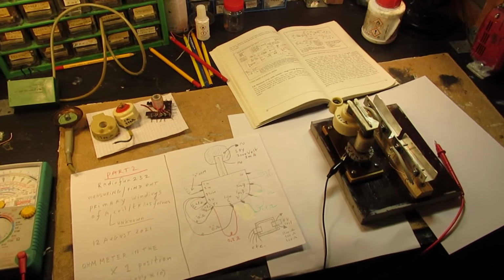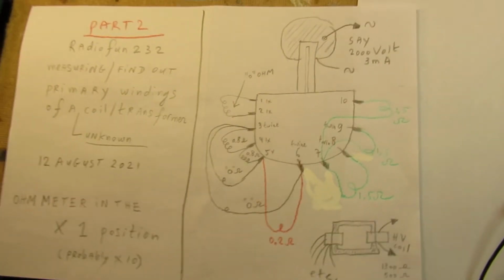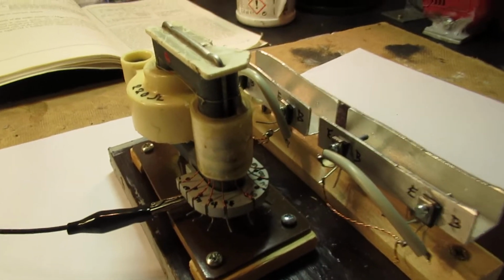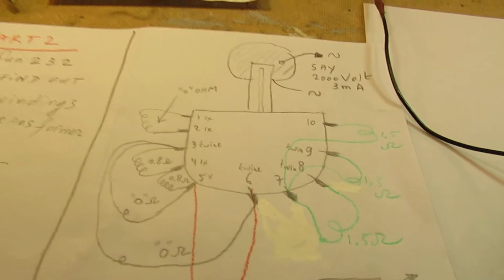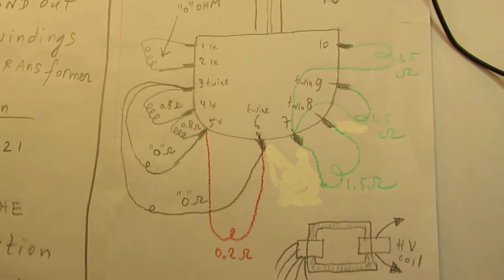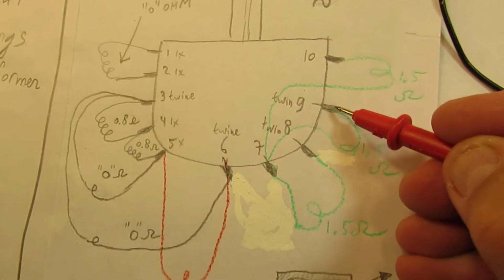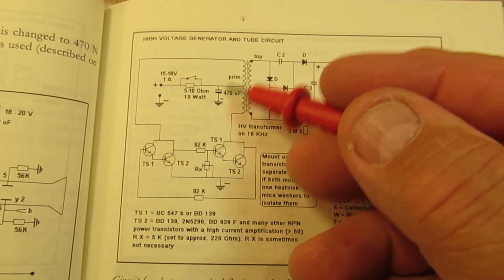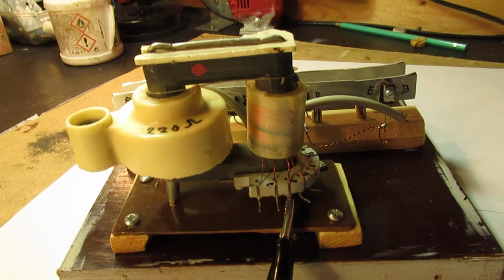How to find out the wiring of unknown (HV) transformers? (part 2)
Part 2 of the video’s where I show how to find out all kinds of windings on transformers. In this case a HV line transformer for 16 KC, out of an old school analog TV set.

Please read the textbox first (the warning regarding High Voltage circuits!). In video 1 my camera stopped suddenly, so I had to make this second video, part 2.

Anyway: 2 video’s about how to find out the wiring of unknown transformers, say bought on radio flea markets. Here the primary coils/coil of a 16 KC line transformer are measured and find out.

Important/strange: between pins 3 and 5 there seems to be a shortcut in the showed schematic (!) but the measurements are “as they are” (…). All has to be worked out further  by getting this 16 KC oscillator into service + to find the best 2 coils with their central tap (watch the schematic) to which these 2 Darlingtons of 2 x BD 139 can drive out the HV coil at its utmost HV voltage, say 2000 Volt on 16 KHz, the natural resonance of this ferrite HV transformer unit.

I talk in both video’s about finding out primary windings of unknown transformers. That is a very broad range of course. Transformers (unknown or well known) could be made to be connected to (say) 230 V AC or 110 V AC (50 Hz/60 Hz). But also to supply sources on other frequencies, here 16 KC.

In case of an old school HV oscillator on say 16 KC for a cathode ray tube such an oscillator can be supplied by any DC voltage. Look at (say) old school cathode ray tube B/W or color television sets, their supply voltage is in general DC, made directly out of the mains supply, 110V/230 V/50/60 Hz.

For portable analog TV sets the 16 KC line oscillator (driving the HV to make the cathode ray tube to light up) often was supplied via 12 Volt DC.

Whatever: primary coils/windings on an unknown transformer are often the most problematic to be found out, but with (say) a transformer with many coils on the secondary (!) that could also be problematic.

Though the things that I show here (DC measurements and their DC Ohms value ) and finding out the different coils and their central taps could work very well. Take a very close look on your Ohms meter (!) and always shortcut the test wires first + align the meter to “zero”.

Go to video 1 for much more info about the principles.

Warning: be very careful with HV oscillators. Avoid/block that children of people with heart problems or elderly or people with a pacemaker can get into contact with that HV wire and/or an electric fence, be it giving out AC or DC.

All voltages higher than 60 Volt are potentially dangerous! (standard safety used in old school telephone lines). Again: be very careful (!). Don't get in contact with a wire coming out of that (yellow) HV television coil. Avoid contact and use a well insulated plier when you want to pick up the wire coming out of that (yellow) HV television coil.

There are more than 1000 Video’s on my YT channel. I only do analog electronics: audio amplifiers, analog measuring devices, radio circuits, many Shortwave radios, many oscillators HF and audio, other audio & shortwave circuits.

Also many (test) generators for all kinds of waveforms, both in the audio range and HF. Also simple “switch” circuits like the Schmitt triggers acting on different input voltages, 555 circuits and circuits of basic electronics issues like “Ohms law”, resistance properties, capacitance properties, the capacitors testing process, electronic “matching” in audio circuits and audio amplifiers, audio pre amplifiers, microphone amplifiers, etc. In all cases you find the schematic inserted in the video.

I keep all my YT videos constant actual, so the original video’s with the most recent information are always on YouTube. Search there, and avoid my circuits that are republished, re-arranged, re-edited on other websites, giving not probable re-wiring, etc. Some persons try to find gold via my circuits. I take distance from all these fake claims. I can not help that these things happen. Upload 12 August 2021.